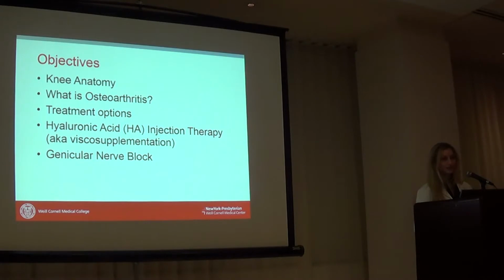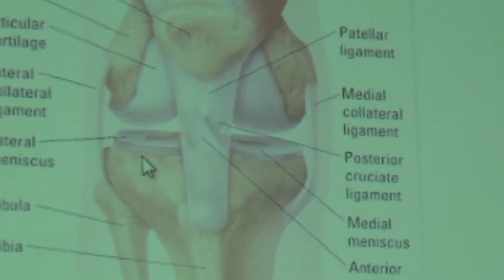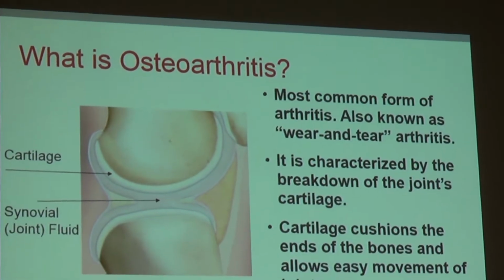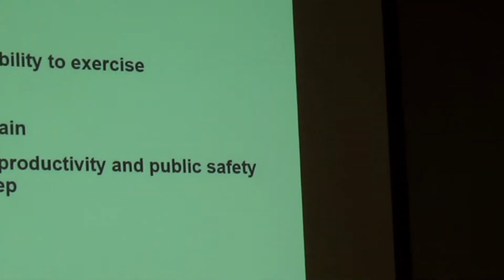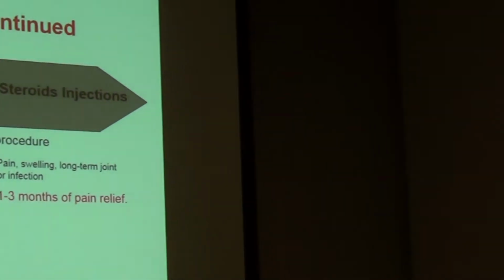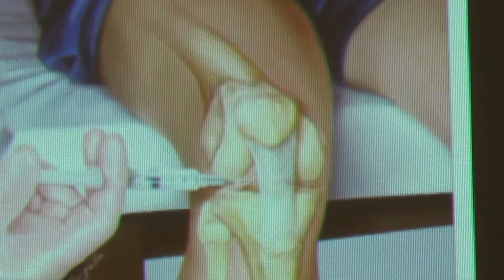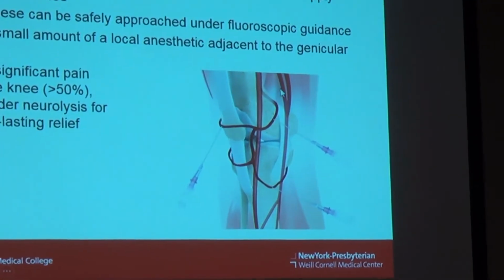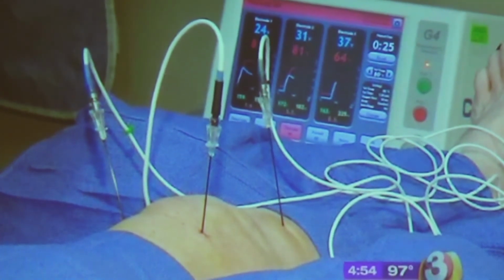Advances in Knee Pain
Knee pain doesn't have to stop your active lifestyle!  Learn about new treatments for knee pain and osteoarthritis from Dr. Neel Mehta and Dr. Lisa Witkin.